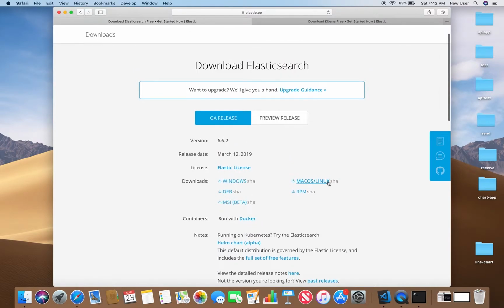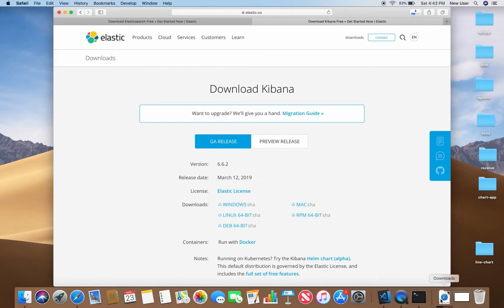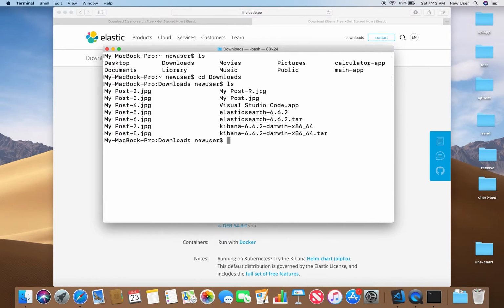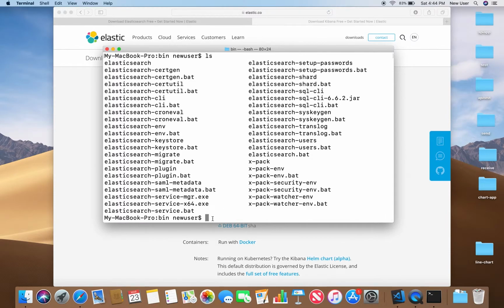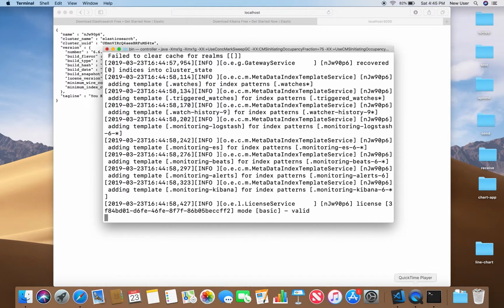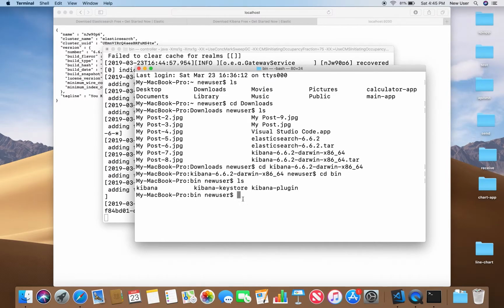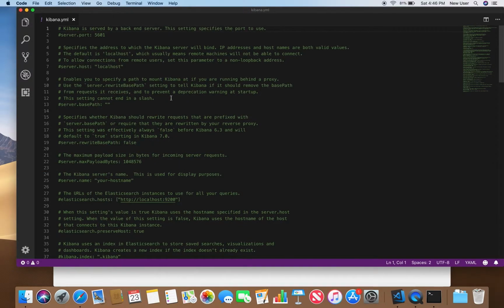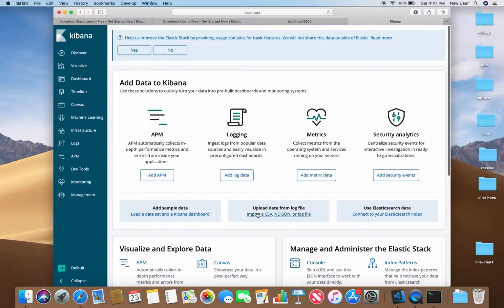Install and Run Elasticsearch and Kibana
In this video I am installing Elasticsearch and Kibana, running them and checking that they are running